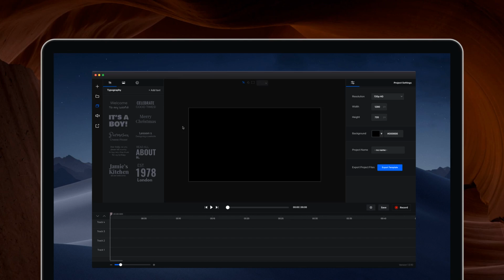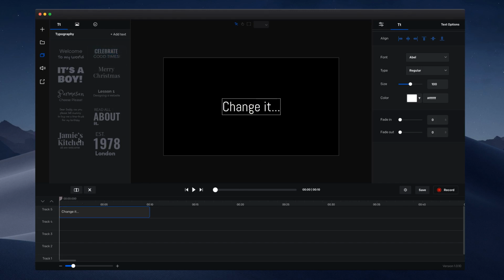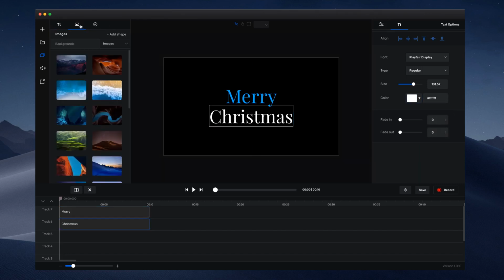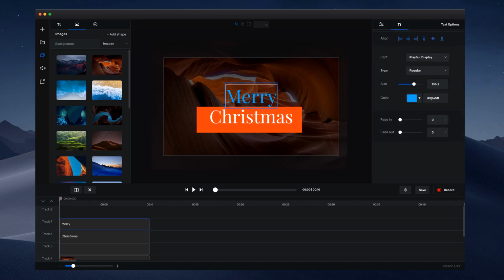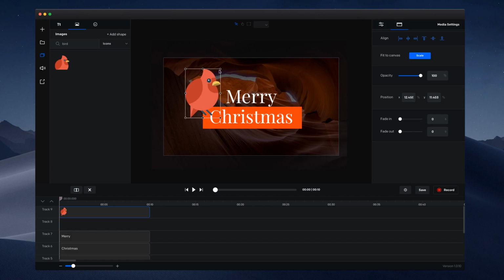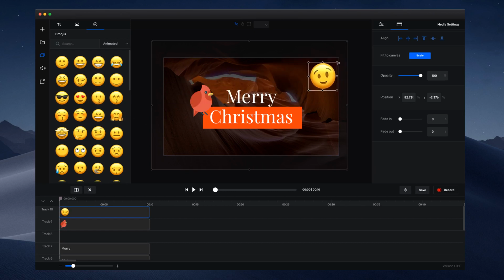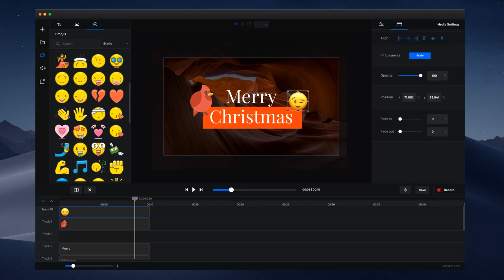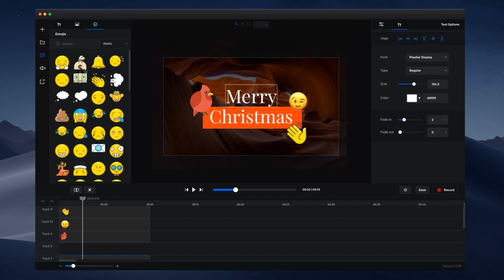Create by Vidello - Adding Elements